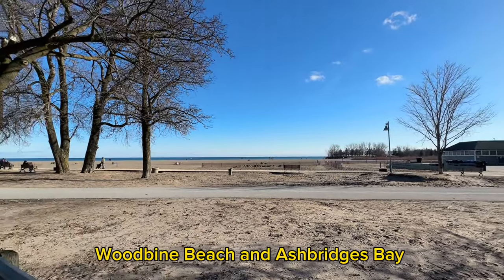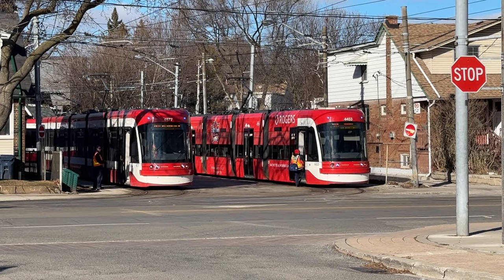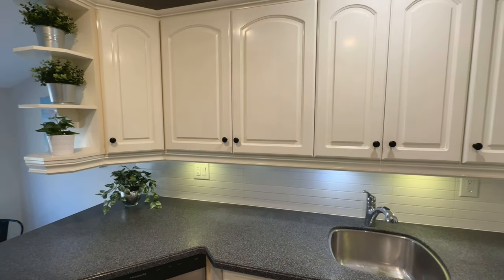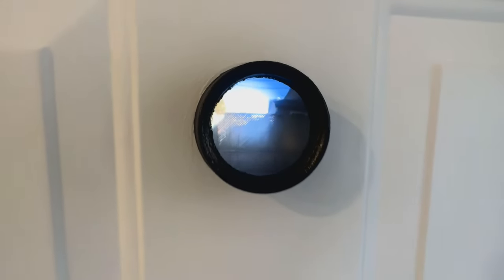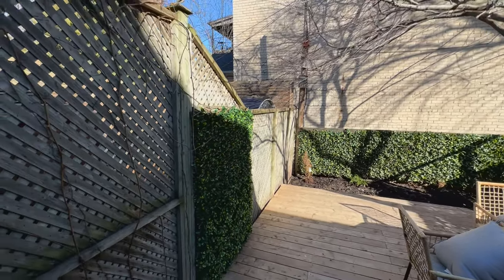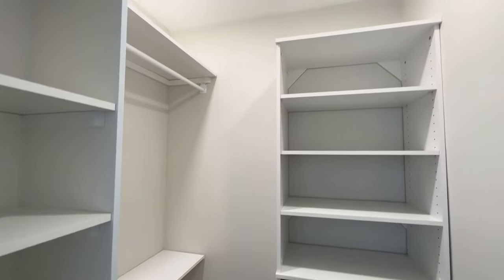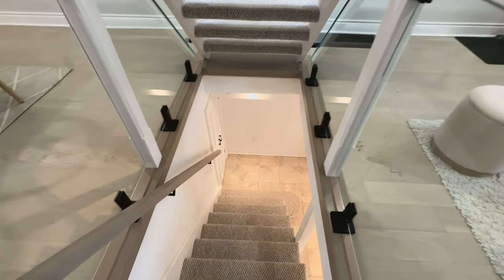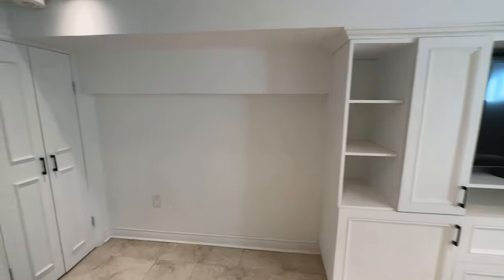Toronto Semi-Detached Freehold In The Beaches Neighborhood | 2+1 Bed & 2 Bath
Check out this Toronto Freehold Tour Next To The Beaches! Located at 3 Lockwood Rd right off of Queen St E with 2+1 Bed and 2 Washrooms For $1,370,000!

Big shoutout to @HomeAndCondo
Listing By Arkady Epstein
Century 21 Brokerage

What can $1,370,000 get you in Toronto? This can get you a freehold home in one of the most vibrant and active communities that Toronto has to offer. Queen St literally seconds away where you can jump on the streetcar or walk to your favorite restaurants, cafe's and boutiques. Multiple beaches, parks, amenities, trails all around your home. Location offers convenience and a peaceful lifestyle where you get the best of both worlds, nature and city life. This and plenty more that is offered with living in The Beaches.

00:00 - 3 Lockwood Rd, Toronto
01:36 - Start Of Tour
01:52 - Living Room Area
02:40 - Dining Room Area
02:50 - Kitchen
03:30 - Backyard
04:35 - 2nd Floor
04:53 - Primary Bedroom
06:08 - Second Bathroom
06:26 - Main Bathroom
07:04 - Lower Floor/Bedroom
07:29 - 2nd Bathroom
07:40 - Laundry Room
08:24 - Last Look Main Floor
08:38 - Reach Out!

Features:
Experience the life of beachside living in this renovated semi-detached home in The Beach Triangle. Explore Queen St's dining and entertainment options, then retreat to the stylish interior featuring hardwood flooring, a functional layout, and a luxurious bathroom. Don't miss this opportunity for comfort and convenience in a sought-after location. Engineered hardwood flooring, smooth ceilings and pot lights throughout. Functional living room & a dining room that can seat 8 guests right off the eat-in kitchen overlooking the fenced backyard through a bay window & provides direct access to a large deck. The primary bedroom has a beautiful vaulted ceiling, a skylight & 2 closets, one of which is a walk-in w/ built-ins. It's right next to the bathroom w/heated flooring, a skylight and Riobel separate handheld and rain shower.
Notable extras:
- EXTRAS Glass railings & black hardware. S/S appliances, backsplash, undermount lighting & pot lights. Central A/C.Two stage high efficiency furnace(2023). Walk-in closet w/sensor automatic light & built-ins. Electrical panel(2023). Roof(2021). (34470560)

Property Information: (AS PER MLS)
3 Lockwood Rd, Toronto
$1,370,000 / 2+1 Bed / 2 Bath
Street Parking
Condo Fees: NONE!!
Taxes: Approx $3,994 / 2023
Neighborhood: The Beaches

Amenities:
Woodbine Beach / Ashbridge's Bay Park / Kew Gardens / The Boardwalk / Balmy Beach Club / Beaches Jazz Festival / Beaches International Market / Queen Street East shops and boutiques / Numerous cafes and restaurants / Martin Goodman Trail for biking and walking / Beaches Recreation Centre / Beaches Library / Winter Stations art installation (seasonal) / Beaches Lions Easter Parade (seasonal) / Movie nights in Kew Gardens Park (seasonal) / Beaches Arts & Crafts Show (seasonal) / Beaches Easter Bonnet Parade (seasonal) / Beaches Polar Bear Dip (seasonal) / Various community events and festivals throughout the year.

If you're considering the vibrant lifestyle of Toronto with a budget under $1,400,000.

🤔Thinking of moving to Toronto, Ontario ? Let us help!
If this is your first time to this channel, and you want to know everything about eating, sleeping, working, playing, the good, and the bad of living in Toronto Ontario, then subscribe▶ and tap the bell🛎 for notifications so you can be the first to know about the current market in Toronto, Ontario.😁

We get calls and emails everyday from people just like you, looking for help on making their move to Toronto or the GTA and we absolutely love it.😍 Whether you are moving in 9 days or 90 days, give us a call☎, shoot us a text📝, or send us an email📨 so we can help you make a smooth move to Toronto Ontario.
Viewers are strongly encouraged to conduct their own research and due diligence before making any decisions based on the information provided. The presenter is not liable for any errors or omissions and disclaims any responsibility for the results of actions taken based on the information presented.